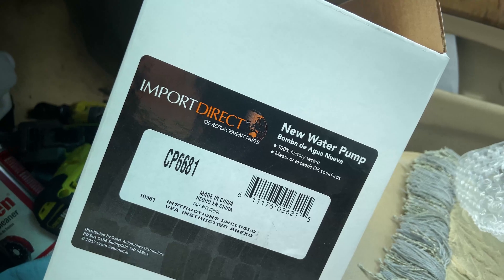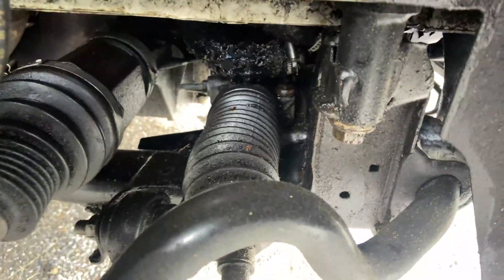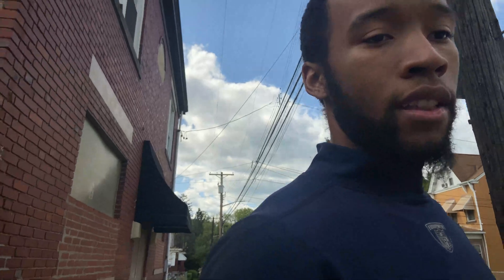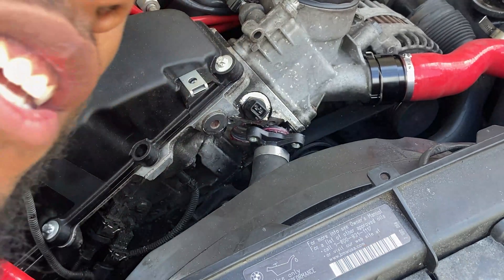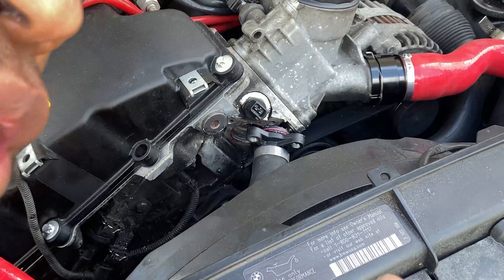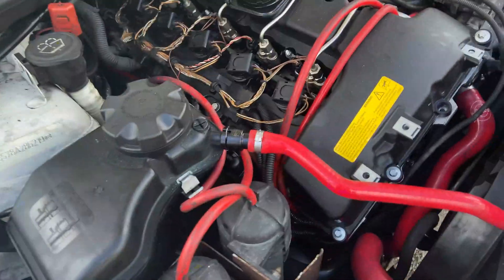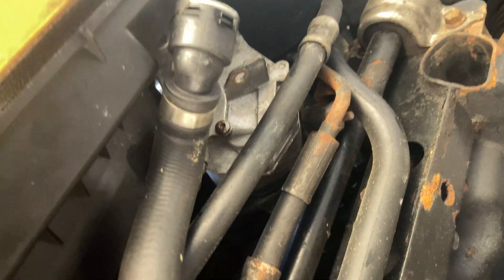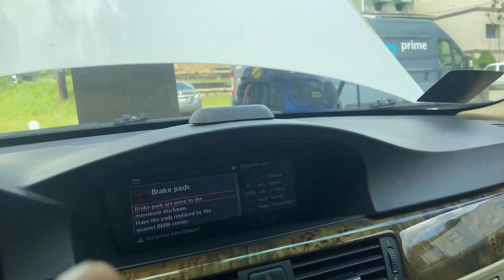Upgraded N54 Waterpump? Installing Vargas Turbo Coolant Hose Kit!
The one thing bmw didn’t recall finally has an upgrade. We’ve got an all Aluminum Waterpump from O’Reilly to install along with the Vargas Turbo Silicon coolant hose kit. As always let me know what you think of the video and recommend what you’d like to see in the future.

Let me know what you think of the video down below.